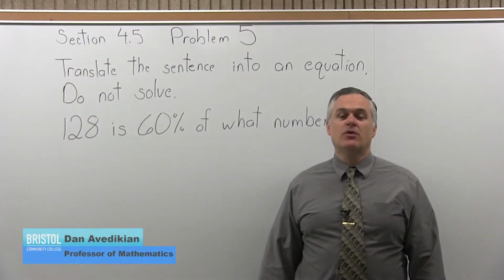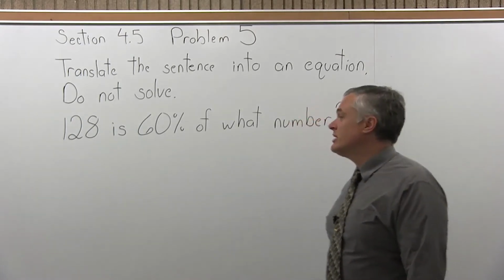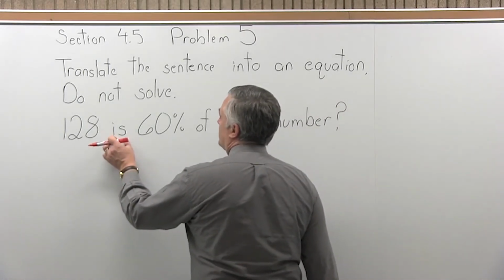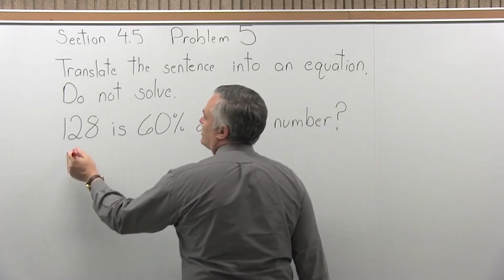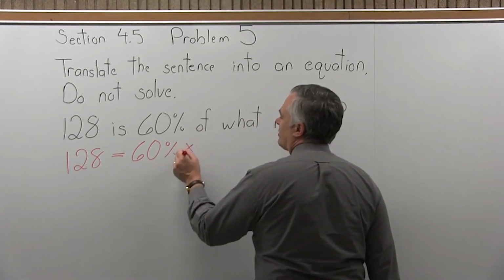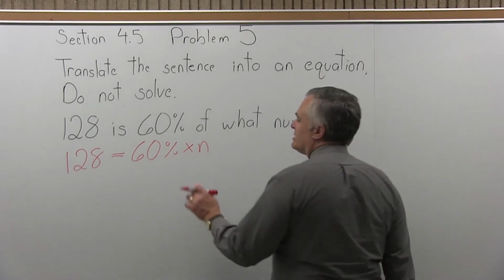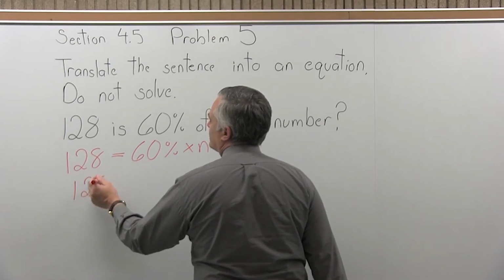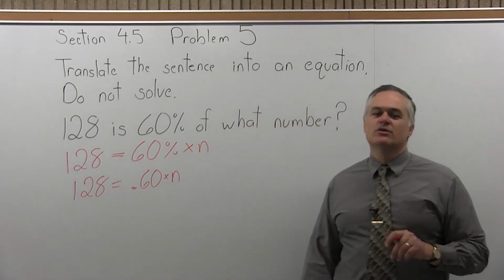MTH 060 : Section 4.5 Problem 5 - Mathematics with Dan Avedikian